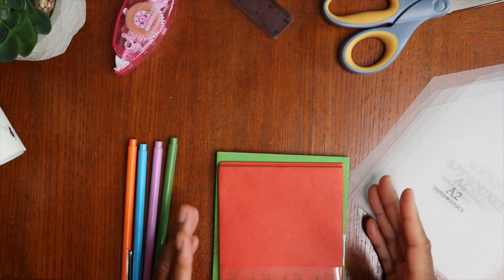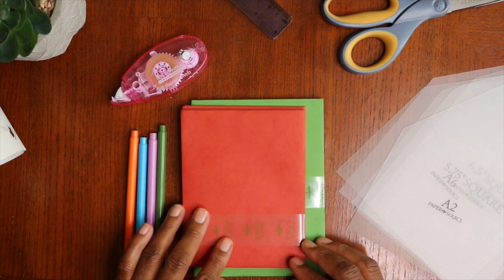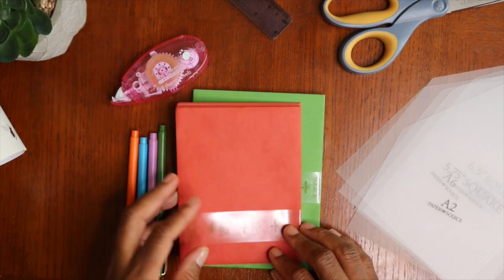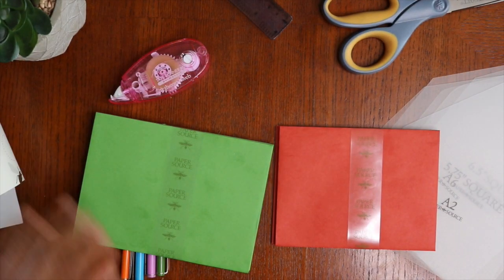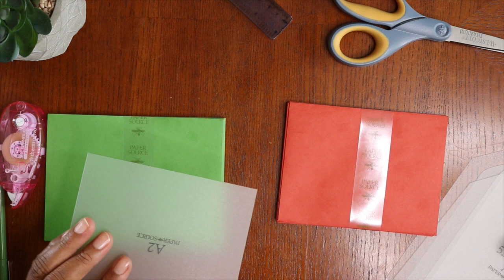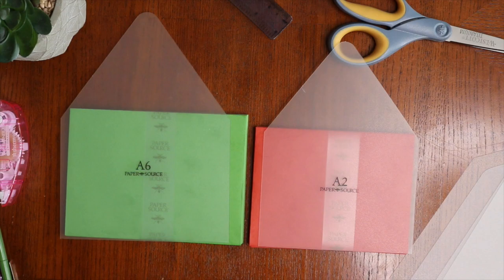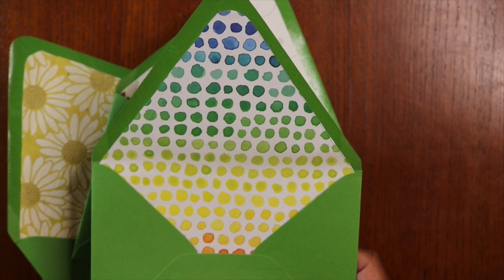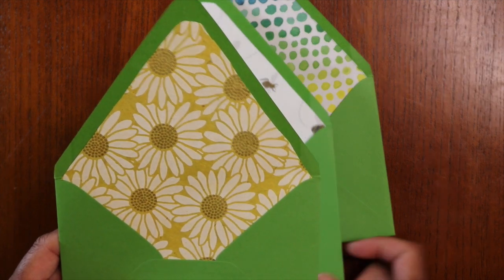Creating Decorative Envelope Liners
How to make decorative envelopes with a template. Step by step instructions.

* Envelope liner templates and decorative paper available at the Paper Source.